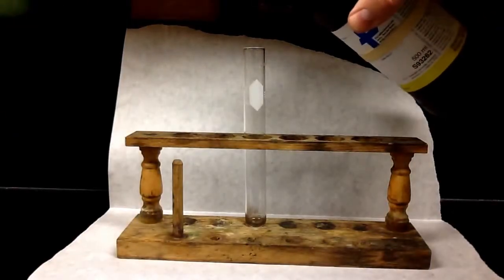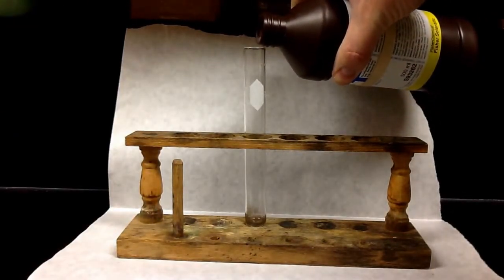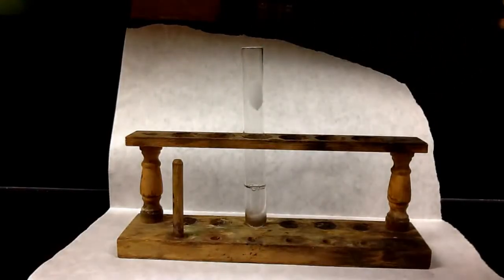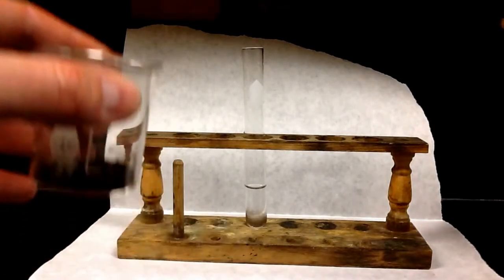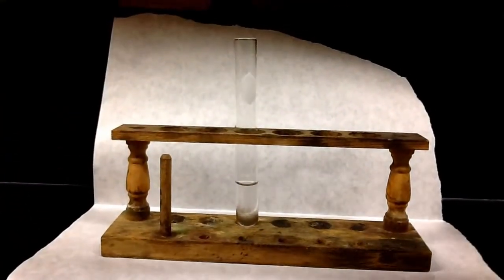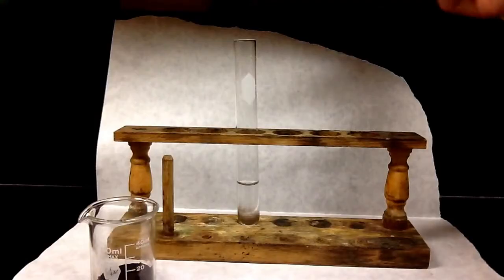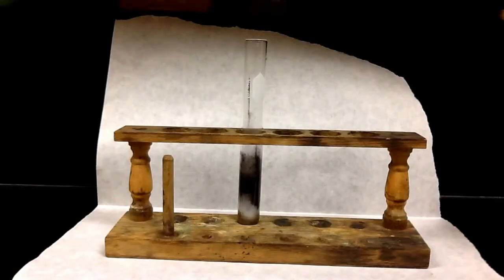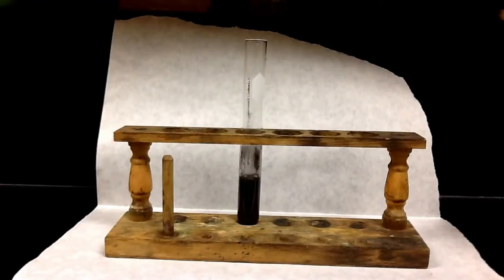Hydrogen peroxide reacting with manganese dioxide as a catalyst